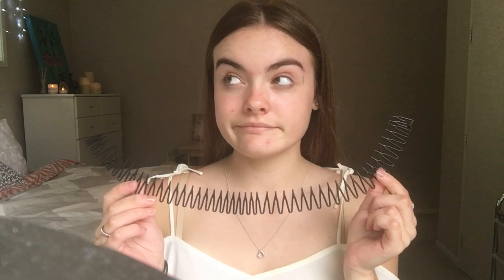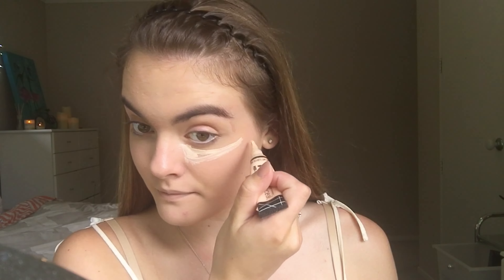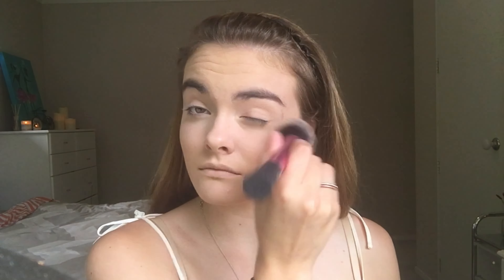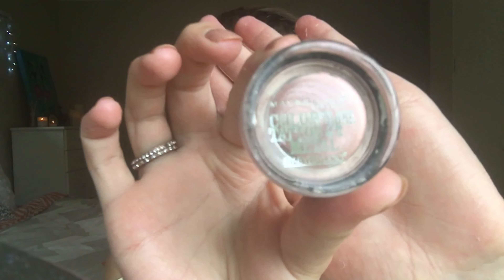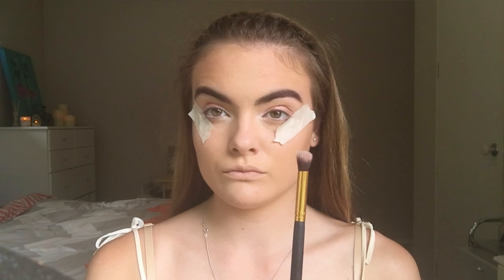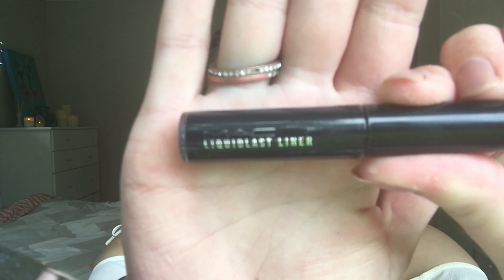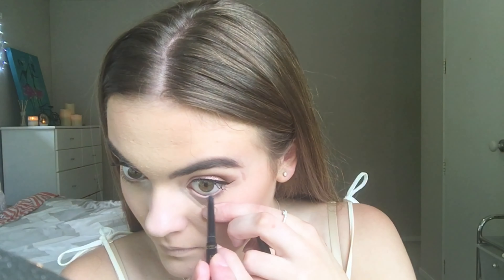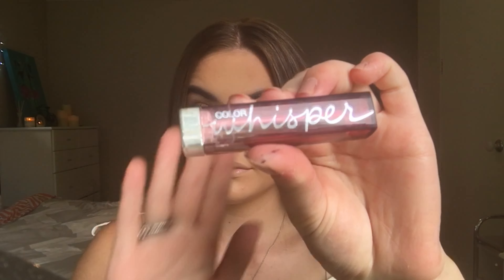Valentines Day Makeup Tutorial.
Because we are in the month of February  and valentines day is just around the corner I thought that I would create a Valentines inspired makeup look for you all!
Sorry this video was a little late I'm still in the process of figuring out what days of the week I will be uploading.
Thank you for all the support so far xo